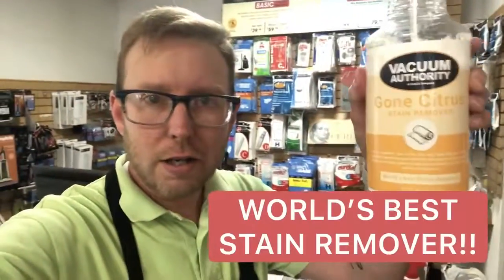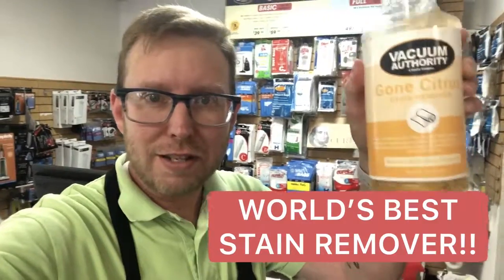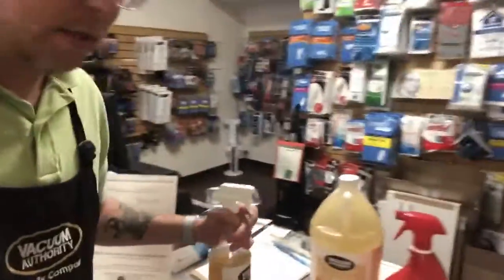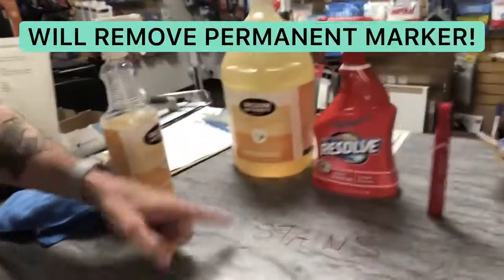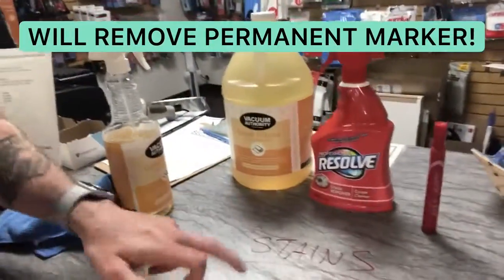GONE CITRUS! World's Best Stain Remover!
Gone Citrus is the best stain remover on the planet! It is available at ALL Sewing & Vacuum Authority locations!